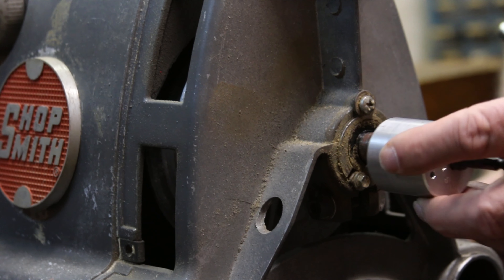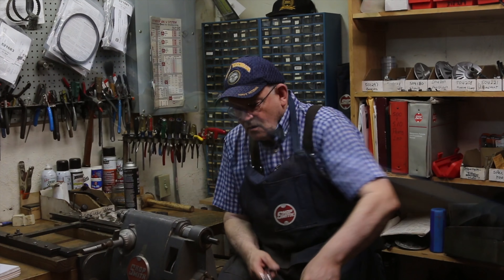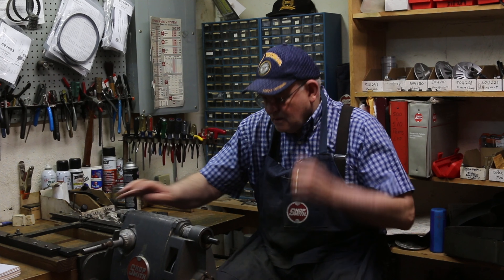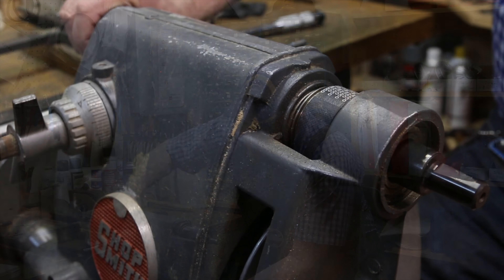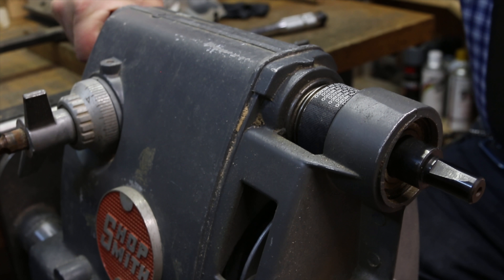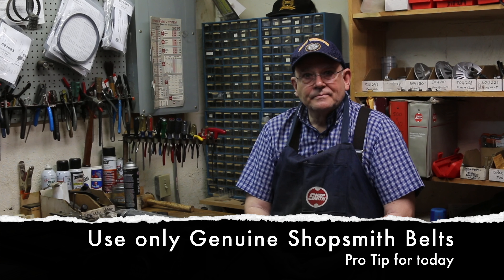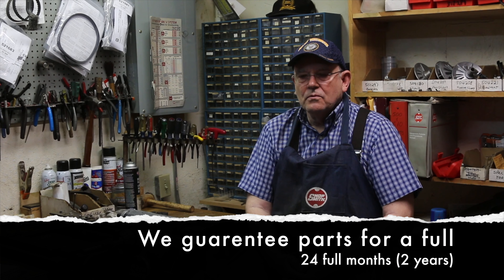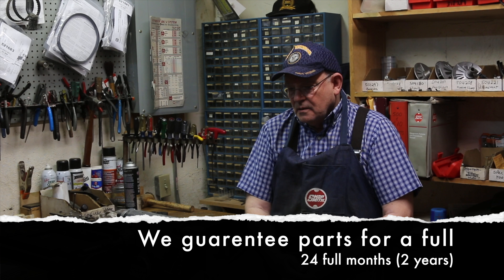Episode 7 - Non Shopsmith Brand Belts - AVOID AT ALL COSTS!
This episode covers the pitfalls of non Shopsmith brand parts, specifically belts in your Mark V, Mark VII, Powerpro and special power tools.